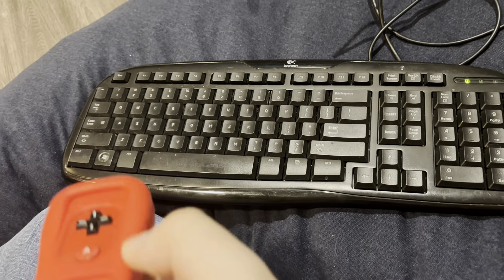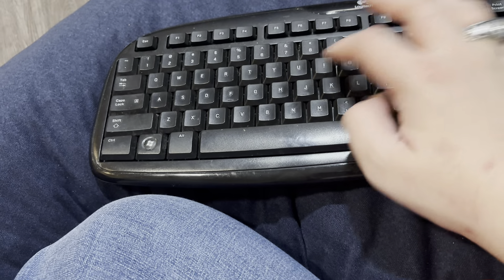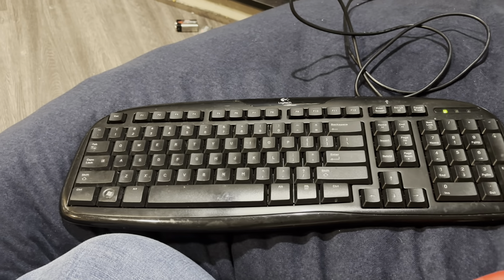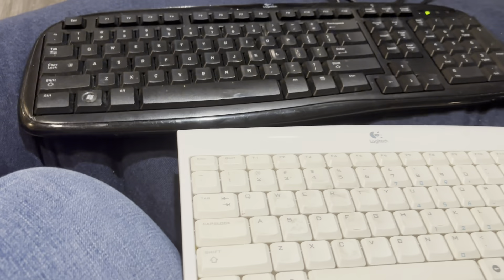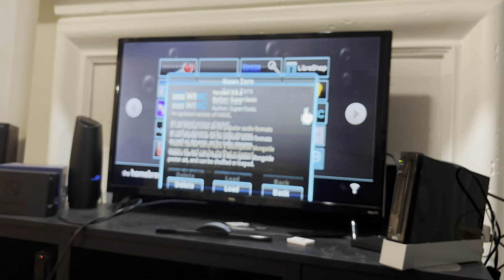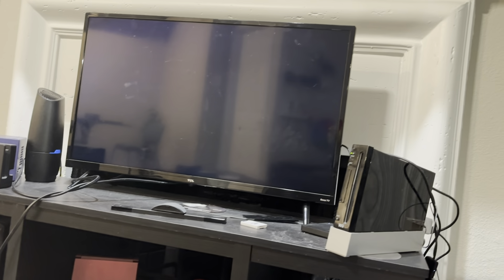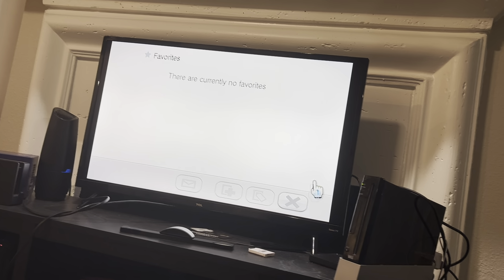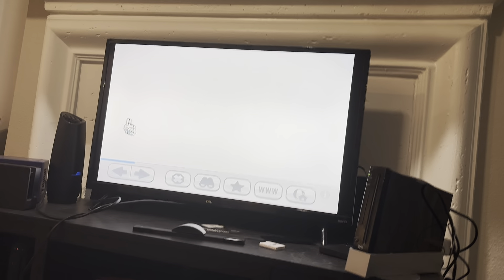Keyboards that work on the Wii console